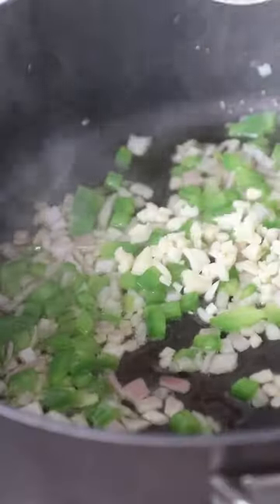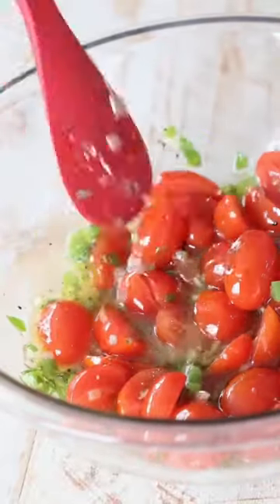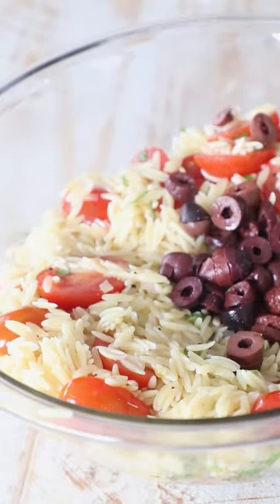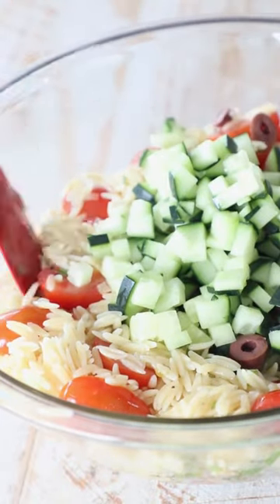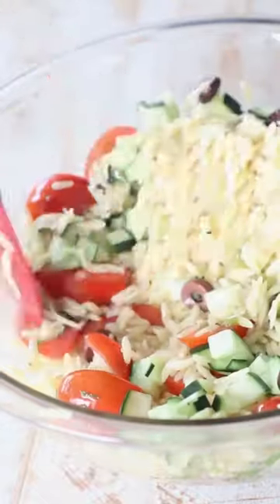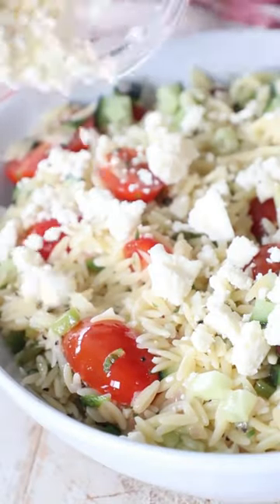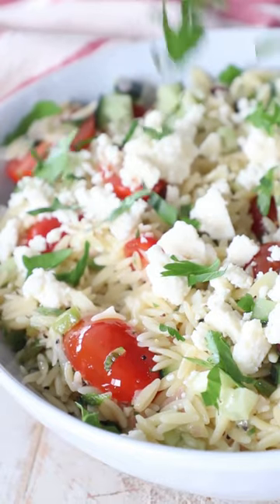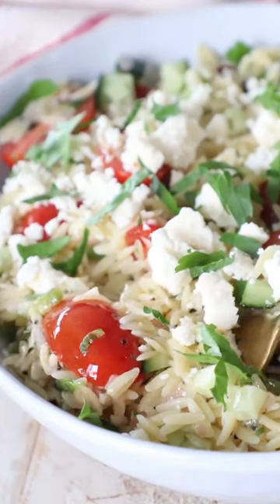Greek Orzo Salad Recipe, find the ingredient amounts in the description.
It's easy to make this fresh and delicious Greek Orzo Salad recipe, loaded up with a lemon herb dressing, tons of fresh veggies and feta cheese! It's perfect as a side dish at a picnic or summer bbq. You can also add chickpeas, grilled chicken or shrimp to make it a meal!

INGREDIENTS FOR GREEK ORZO SALAD
8 ounces dry orzo
6 tablespoons olive oil, divided
¼ cup red onion, minced
¼ cup green bell pepper, minced
3 cloves garlic, minced
¼ cup lemon juice, freshly squeezed
1 tablespoon fresh mint, chopped
1 tablespoon fresh oregano, chopped
¼ teaspoon kosher salt
½ teaspoon black pepper
1 pint grape tomatoes, halved
¼ cup kalamata olives, sliced
½ cup cucumber, diced
¼ cup feta cheese, crumbled